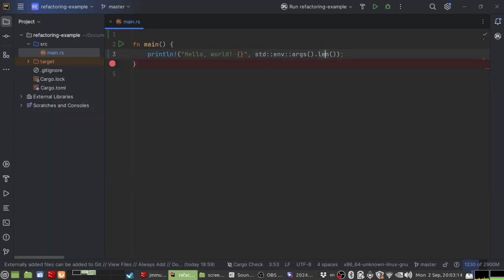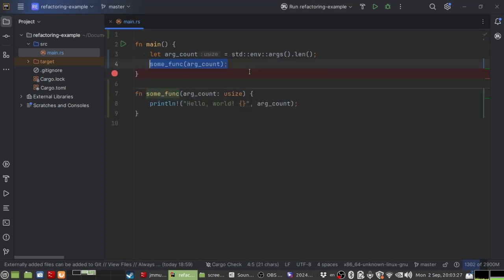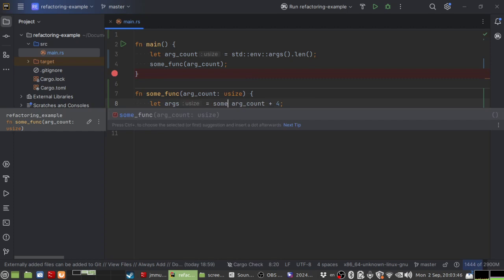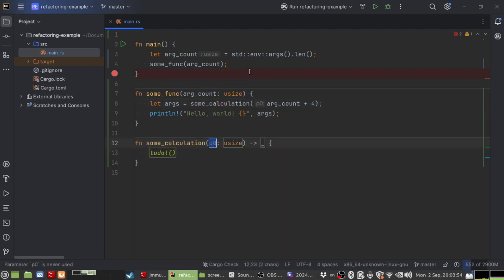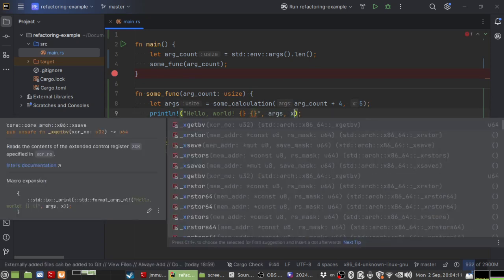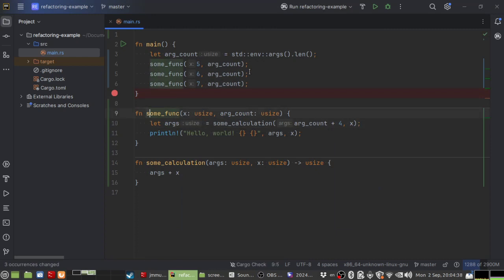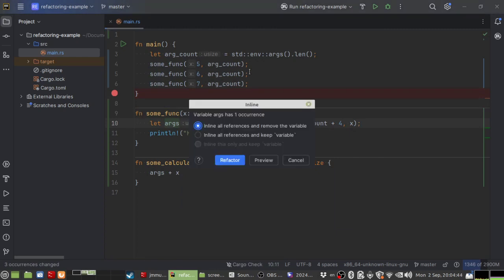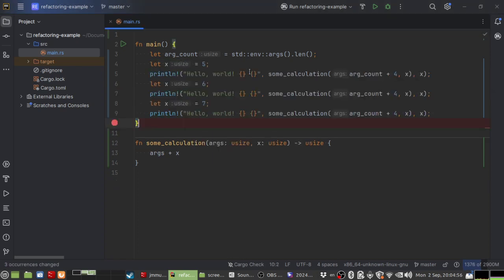Refactoring features in Jetbrains IDEs I use all the time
So I keep being surprised that most people don't use these features, which I think are essential in IDEs. Maybe these tools are not famous enough for people to use them (despite them being more than 10 years old (as of writing in 2024)), or maybe it's because most people use VSCode which AFAIK doesn't have these tools, or I dunno.

Anyway, here I show some silly usages of those refactoring tools, hoping to convince people to use them more often, because I think it makes programming easier. Like, if you make me choose between using Copilot or these refactorings, I choose the refactorings.

The ones I use in the video, and the keyboard shortcuts I used in Linux are:
- introduce variable (CTRL + ALT + V)
- extract method (CTRL + ALT + M)
- jump to next compilation error (F2, not a refactoring but still very useful)
- create function (ALT + ENTER when cursor is in a non-existing function)
- introduce parameter (CTRL + ALT + P)
- inline variable or function (CTRL + ALT + N)